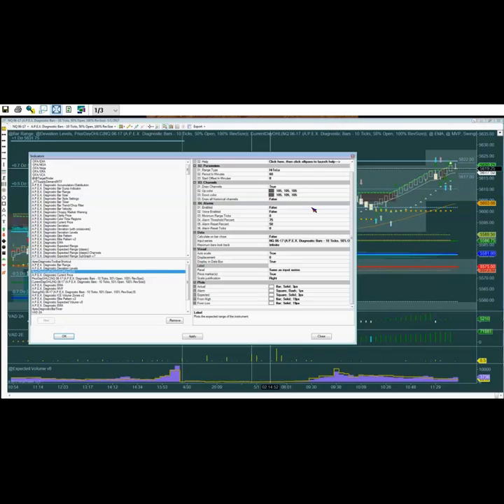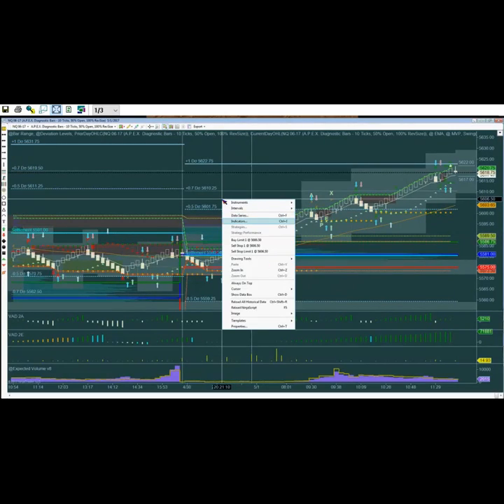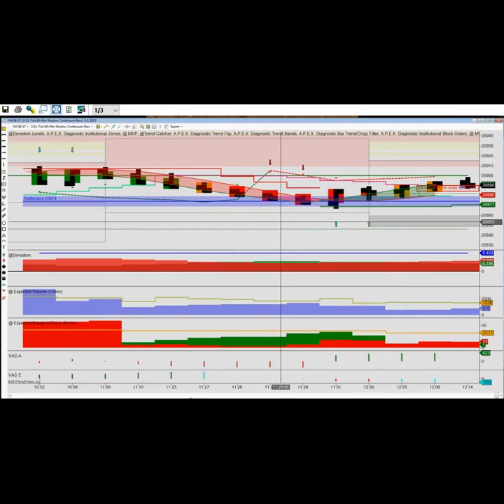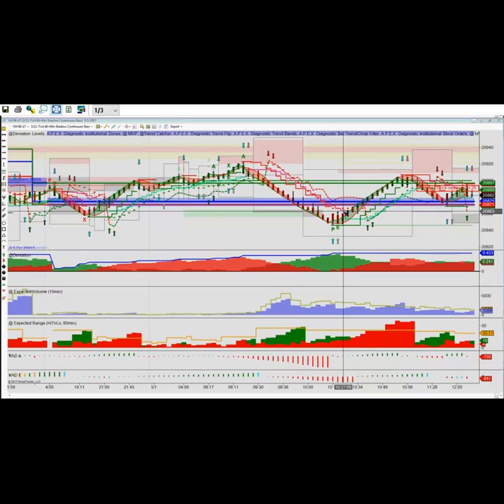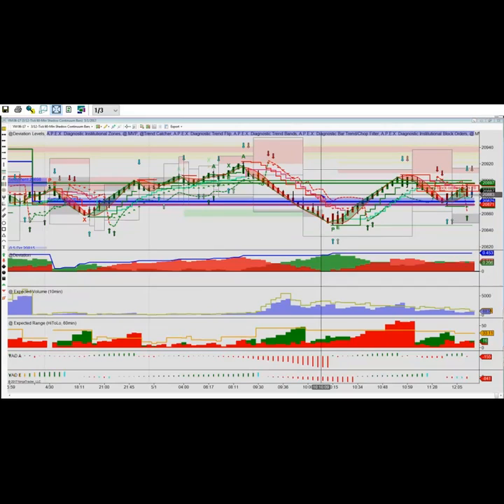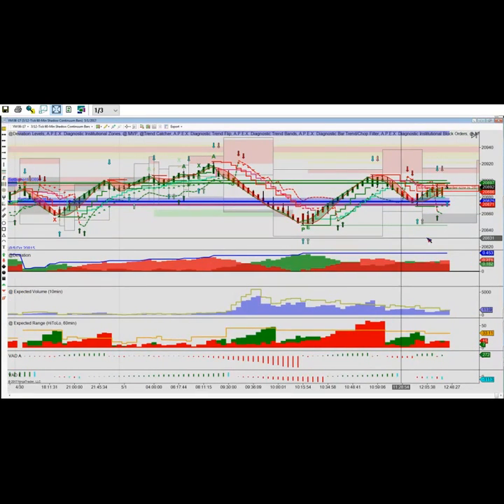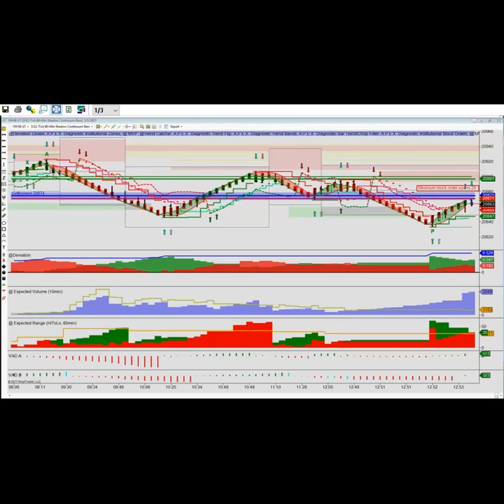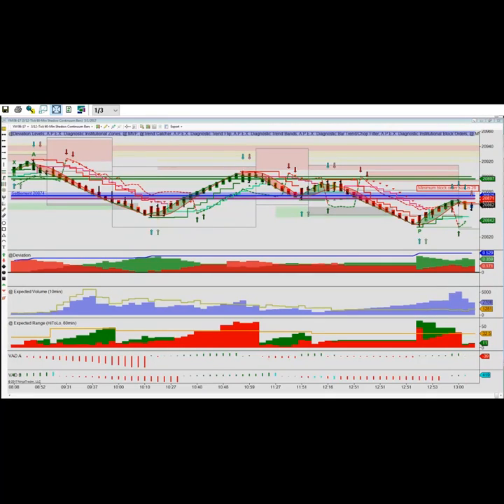The 4 steps Darrell takes when trading each day and Q&A session on IZSS - THT 5.1.17